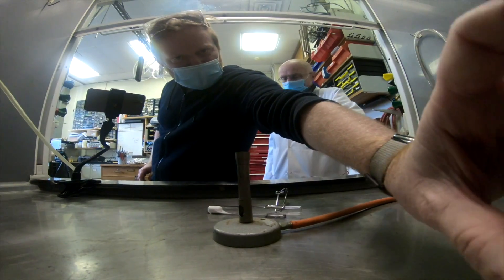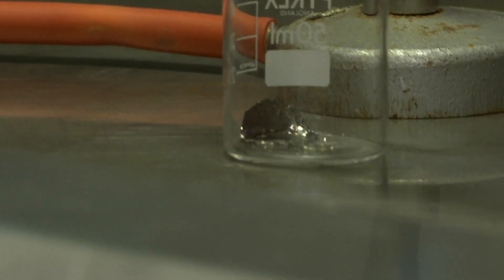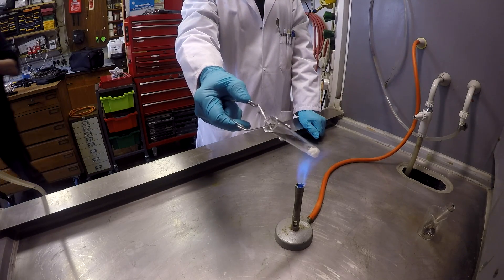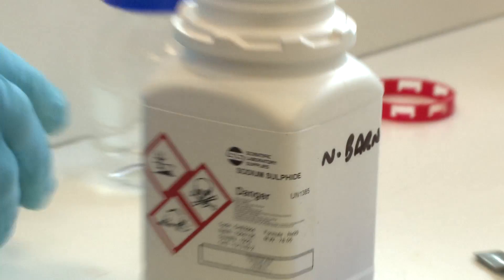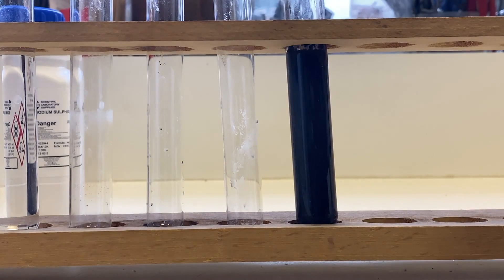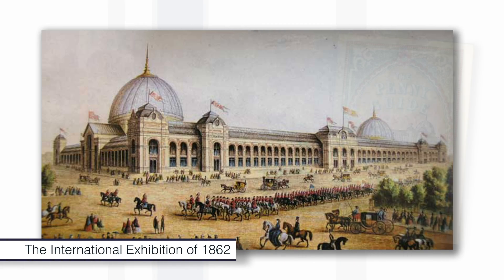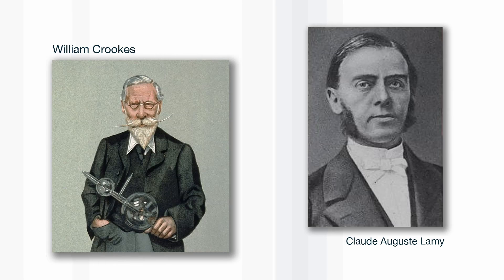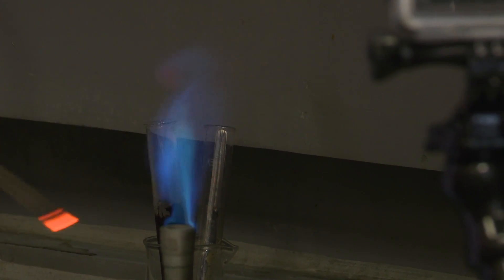Thallium - Periodic Table of Videos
A new video about the element Thallium.
More links and info in full description ↓↓↓

Featuring Professor Martyn Poliakoff and Neil Barnes.

Thanks to The Royal Society of Chemistry for supporting this episode

Some papers and credits...